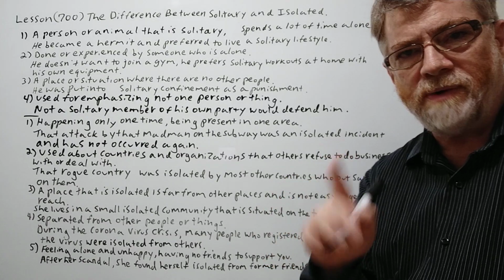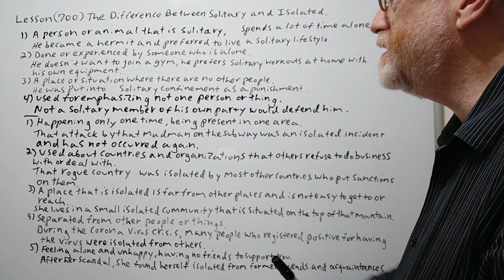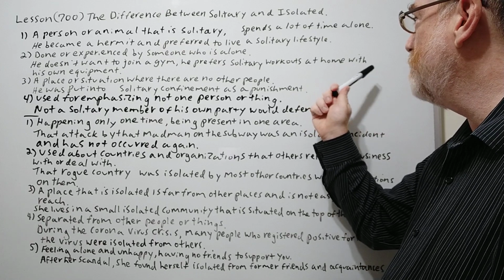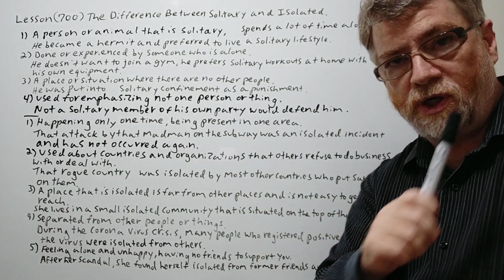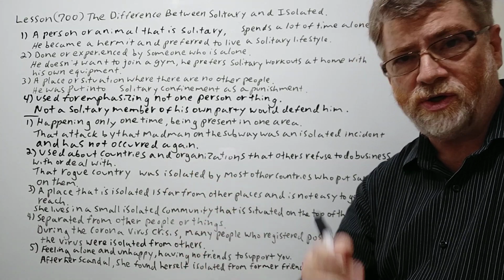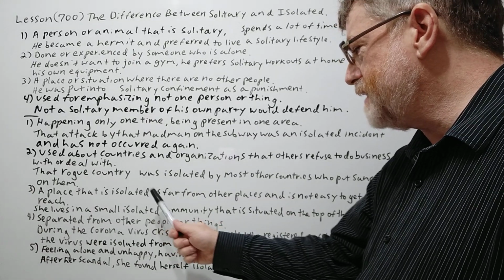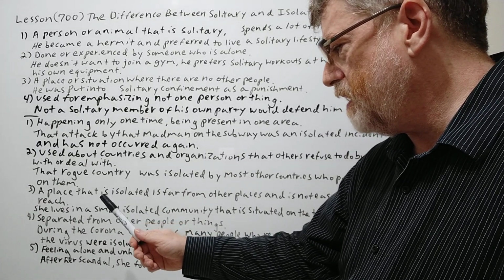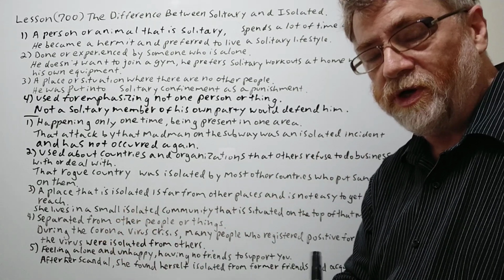The Difference Between Isolated and Solitary - Lesson (700) English Tutor Nick P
On this video, we will cover the differences in uses Between these two words and give hints of when one is more likely to use one instead of the other.